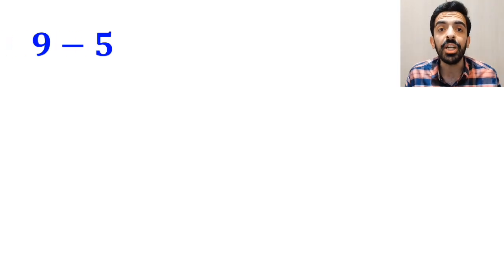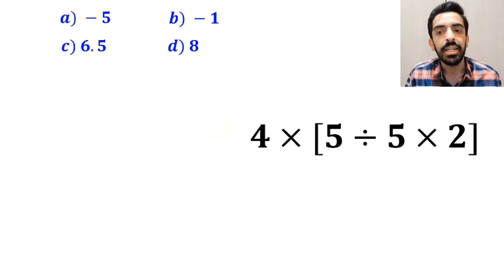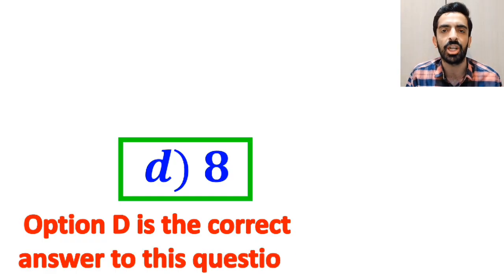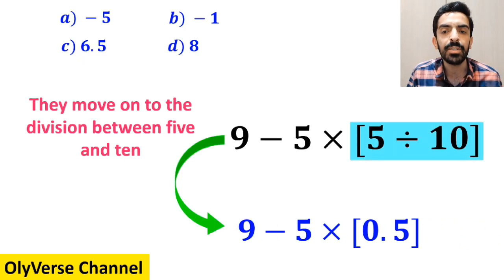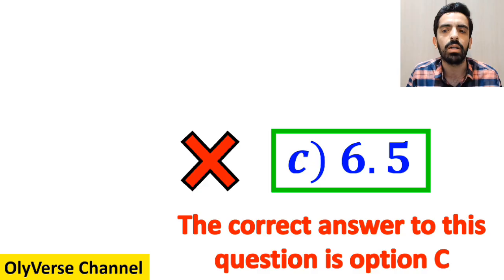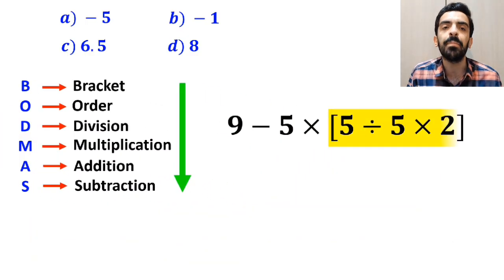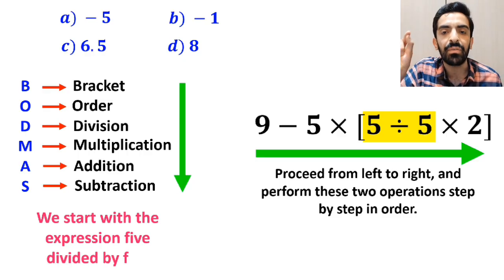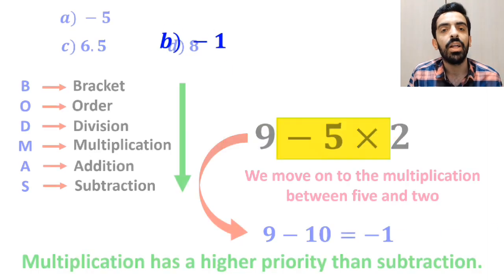Almost 85% of people get this tricky question WRONG! Can you solve it correctly? 🧠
Get ready for a brain-twisting PEMDAS question! 🤯
At first, it looks super easy, but most people actually get it wrong. 🧮🔥

In this video, we’ll go step by step and solve this tricky order of operations problem together. Can you get the right answer before I reveal it? 🤔✨